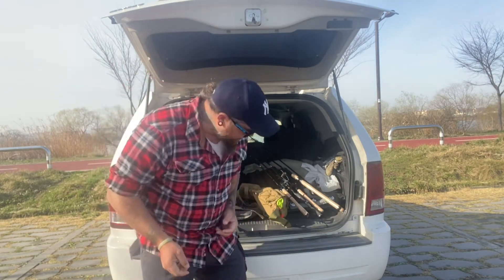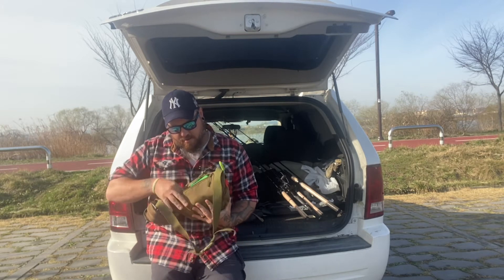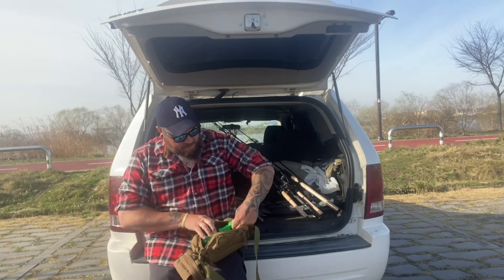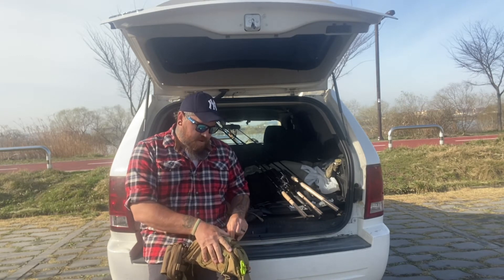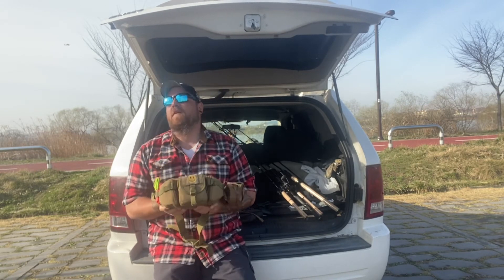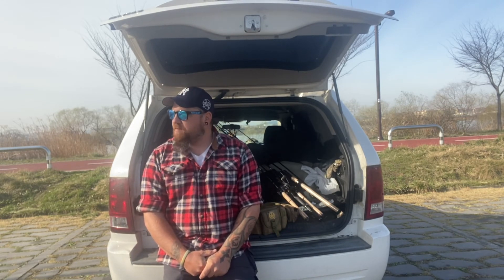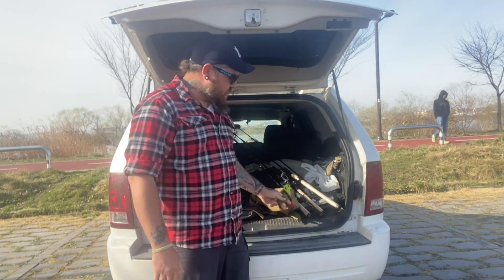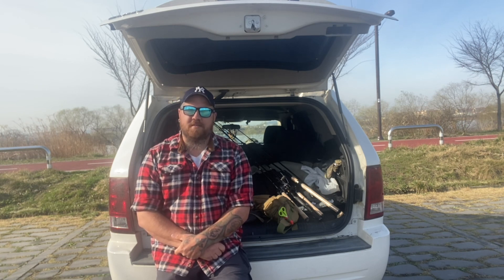Fanny pack explained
Just a run through of the Fanny pack I use and the assortment of contents.